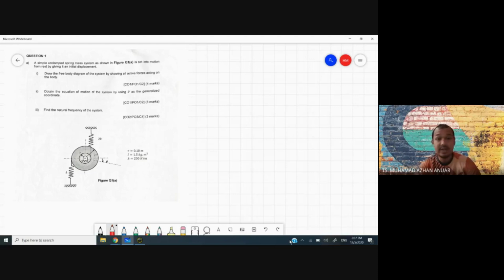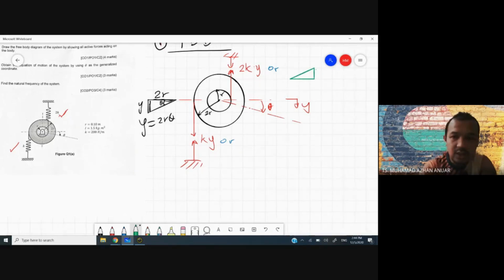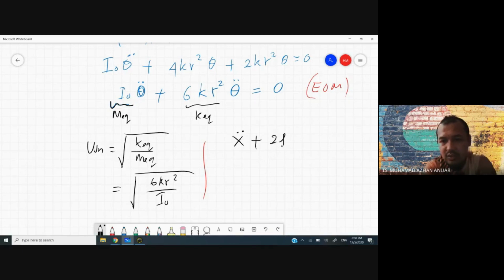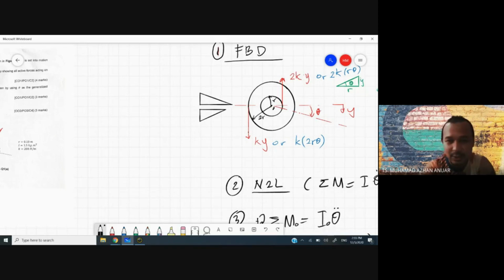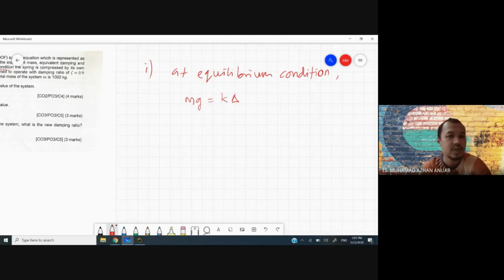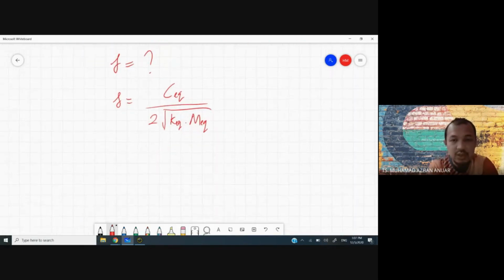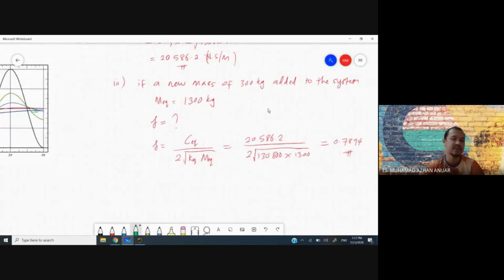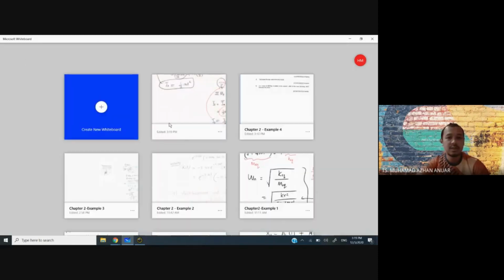Chapter 2 : work example 1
This video shows the examples for SDOF system free vibration (chapter 2)